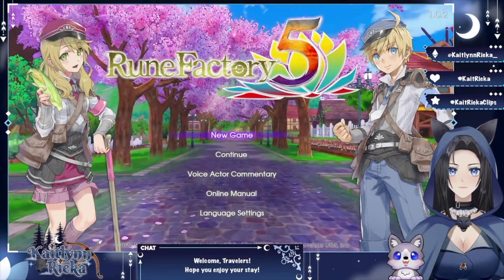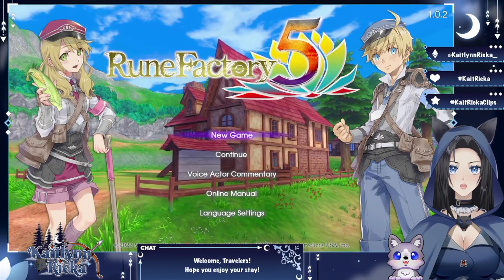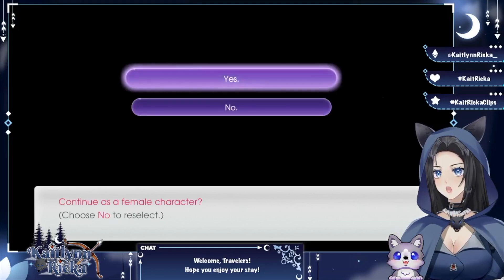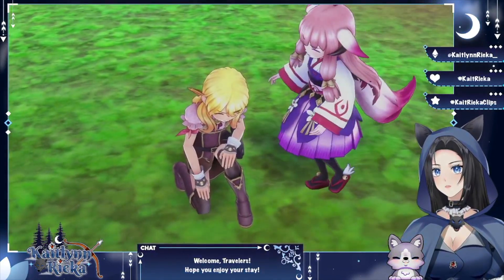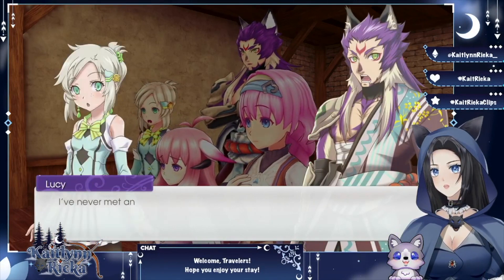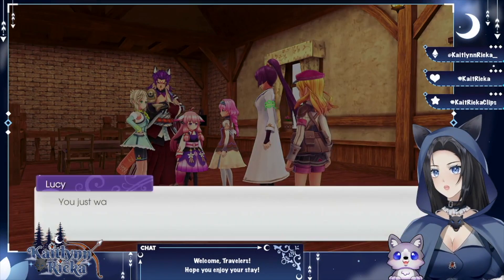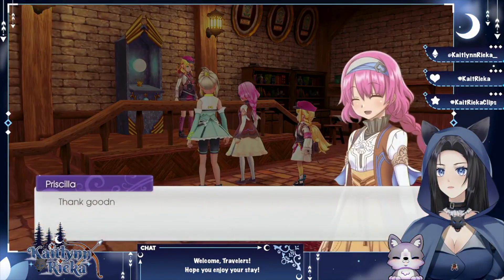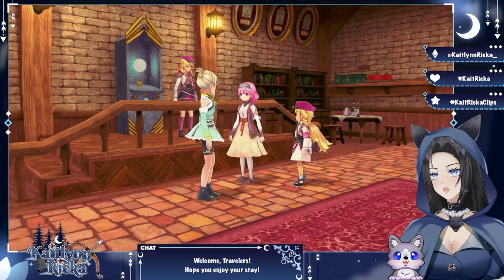New Life in Rigbarth | Rune Factory 5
Hey Travelers! Join Kaitlynn, the Ranger EN Vtuber, on her first playthrough of Rune Factory 5 on the Nintendo Switch as she begins a new life in the town of Rigbarth with no memories of her past. This is her first entry into the Rune Factory series as well, so please bear with her as she learns all the controls and aspects of the gameplay to experience both the action combat rpg and the life and farm sim elements to the fullest.

Today, in the 1st installment, we wake up in the middle of the woods with amnesia, but just in time to rescue a townsfolk. We were also able to remember how to fight, so we're welcomed in and will be exploring our new life in the new town.

Credits to all the amazing people that made this possible:
- Model & Rig
- Wolf PNG

Thanks for stopping by and hope you enjoyed your stay! ^^